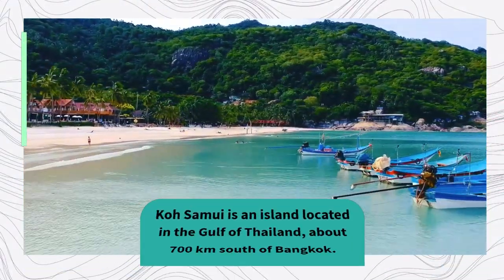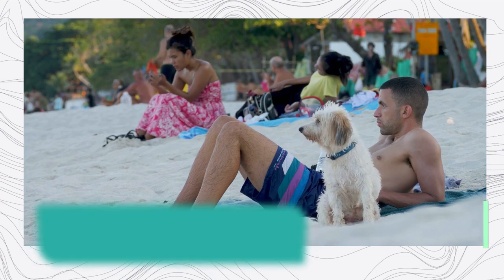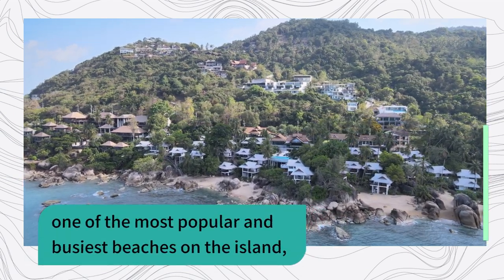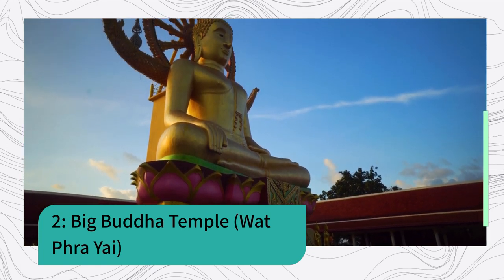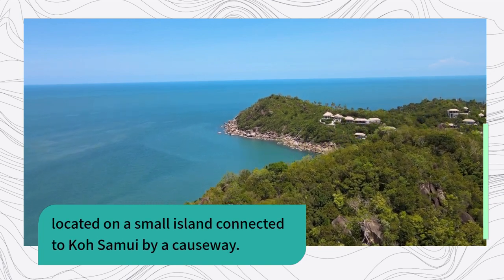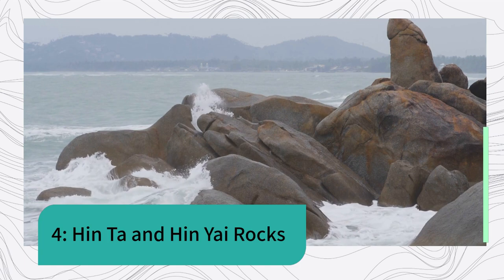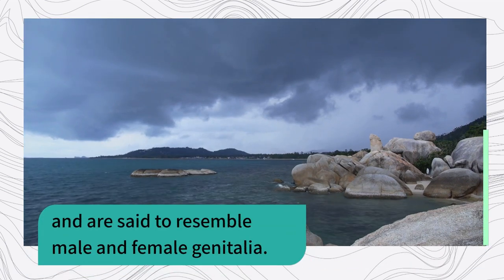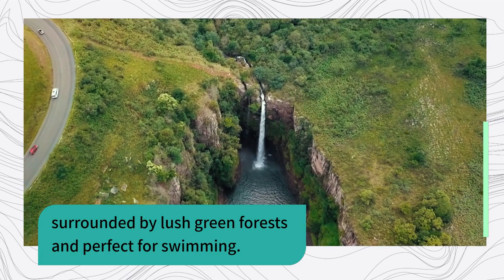koh samui | koh samui thailand | Best Time to Visit Koh Samui 2023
Koh Samui is an island located in the Gulf of Thailand, about 700 km south of Bangkok. It is the second-largest island in Thailand and is known for its beautiful beaches, lush green forests, and coconut groves. Koh Samui is a popular tourist destination, attracting millions of visitors each year from all over the world.